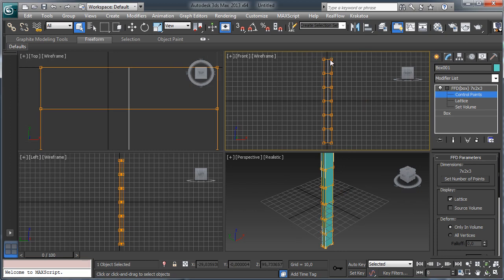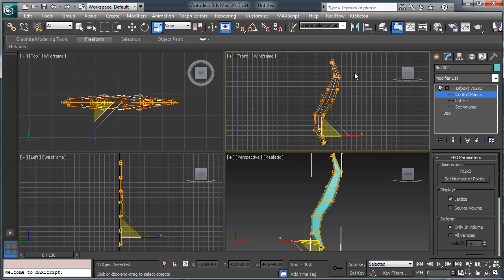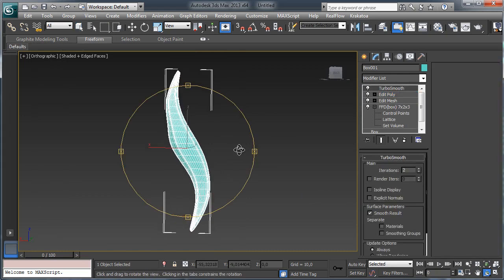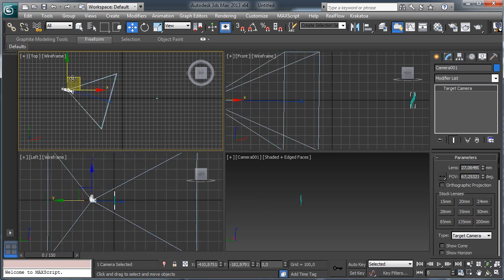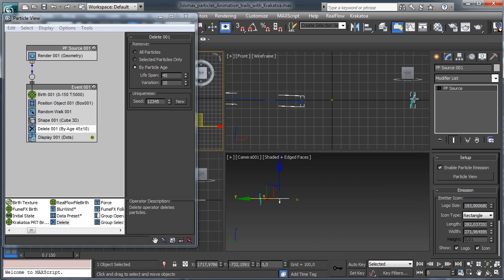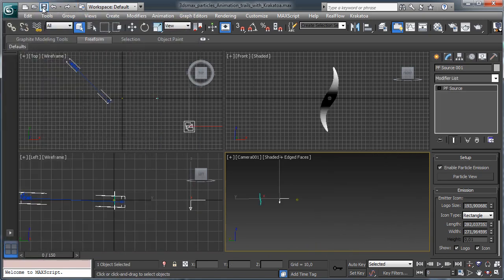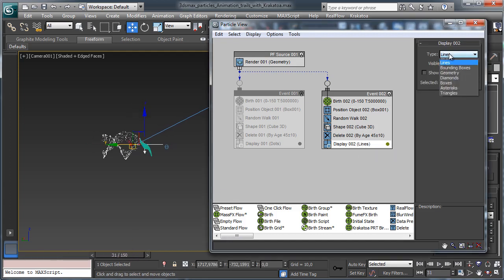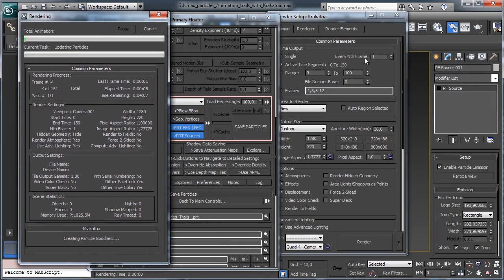Creating Animation Trails with Krakatoa in 3ds Max Pt. 1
In this tutorial we'll start modeling a simple knife object using poly modeling tools. We'll animate it in slow motion to have more details on particle animation, then we'll add a particle system with PFlow to emit particles using a gradient map and sub-object selections. We'll create a trails and we'll tweak a little bit it to have a more fluid-like movement. Krakatoa will be used to cache millions particles and then to render it, and we'll see a sneak peek of Magmaflow used to control the particle density in render. Knife render will be done with Mental ray and final composition will be done in Fusion.